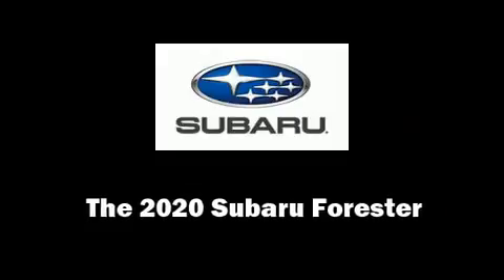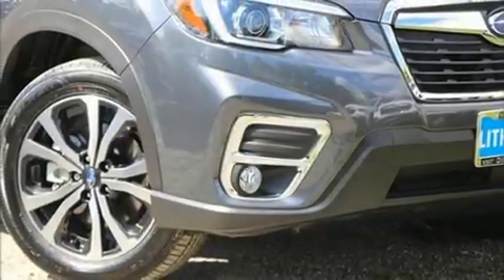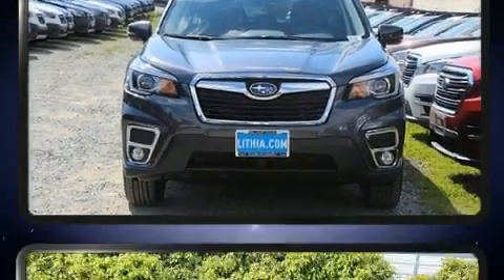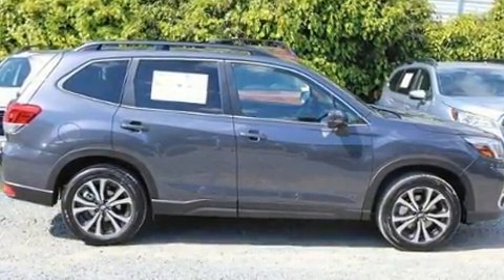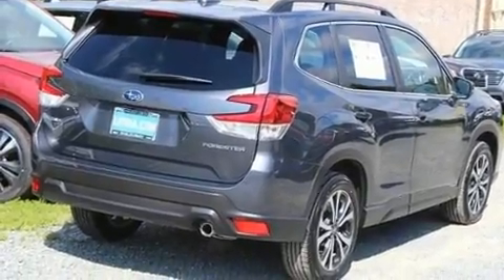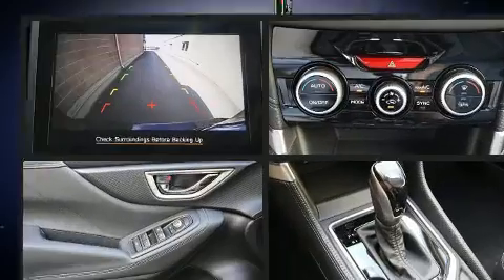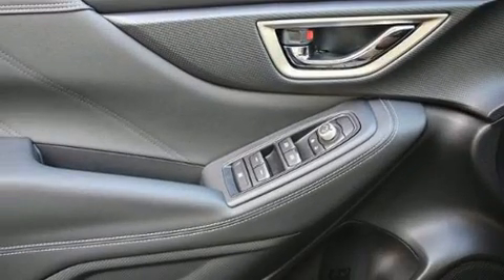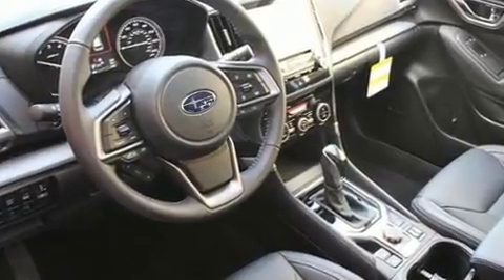2020 Subaru Forester Limited in Walnut Creek, CA 94597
The 2020 Subaru Forester. Smooth gearshifts are achieved thanks to the efficient 4 cylinder engine, and for added security, dynamic Stability Control supplements the drivetrain. All of the premium features expected of a Subaru are offered, including: a tachometer, adjustable headrests in all seating positions, a trip computer, telescoping steering wheel, heated door mirrors, a power rear cargo door, and a split folding rear seat. Features such as automatic climate control and leather upholstery prove that economical transportation does not need to be sparsely equipped. For drivers who enjoy the natural environment, a power moon roof allows an infusion of fresh air. Safety equipment has been integrated throughout, including: dual front impact airbags with occupant sensing airbag, head curtain airbags, traction control, brake assist, ignition disabling, an emergency communication system, and 4 wheel disc brakes with ABS. Adaptive cruise control maintains a pre set distance behind the car ahead of you, simplifying highway driving and enhancing safety. We have a skilled and knowledgeable sales staff with many years of experience satisfying our customers needs. They'll work with you to find the right vehicle at a price you can afford. We are here to help you.